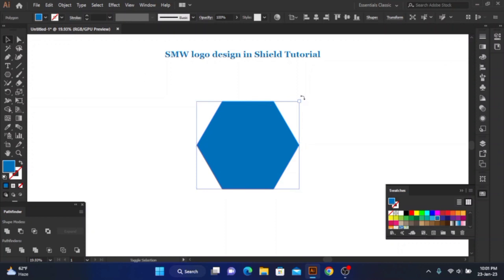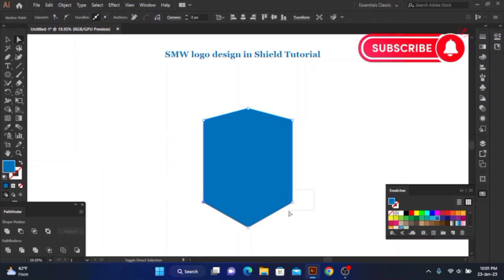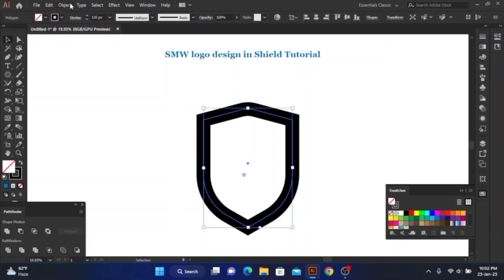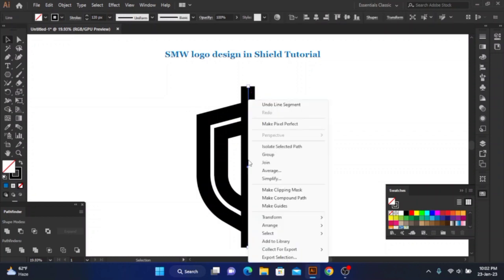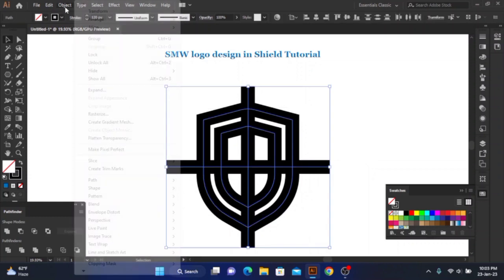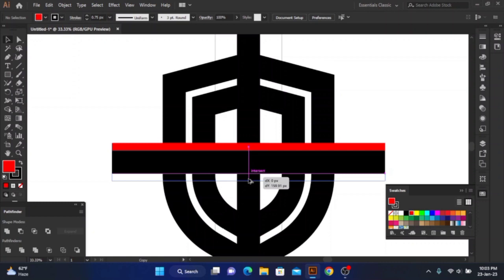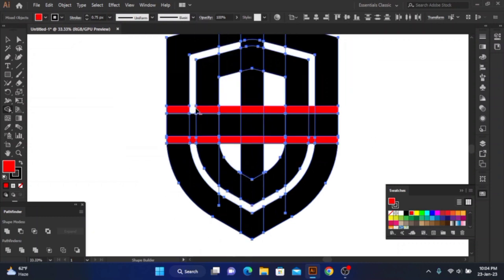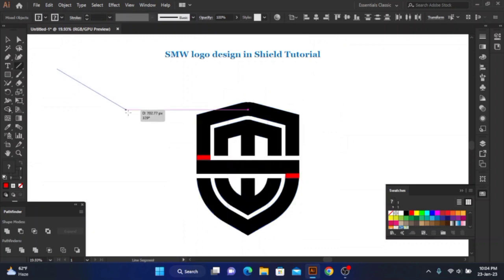Shield Shape Logo design Tutorial SMW in Adobe Illustrator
Hello friend's. Welcome to my Mr LogoMaker channel.
this video is tutorial for logo designer.
Today i will Show you how to design any logo design in shield shape.
As example i will show you SMW in shild as Example.

Here are my Marketplace link where am i design for buyer.